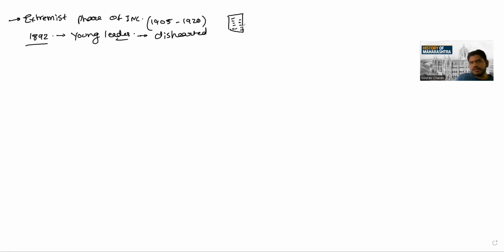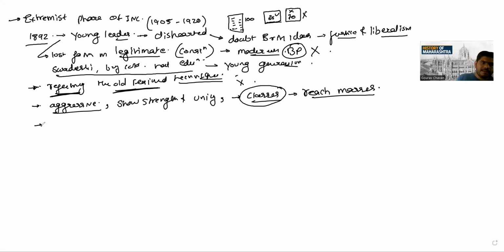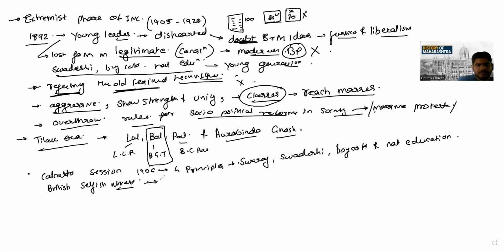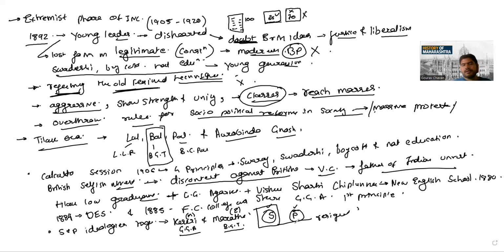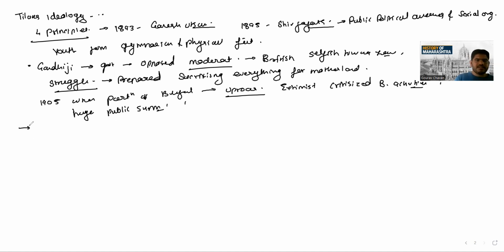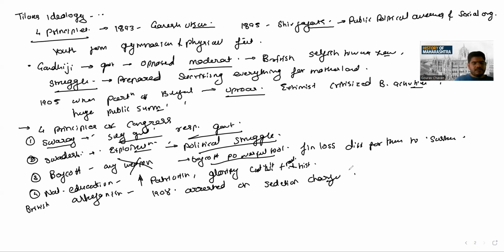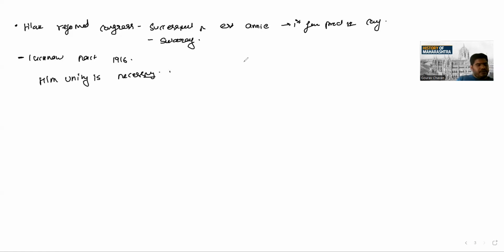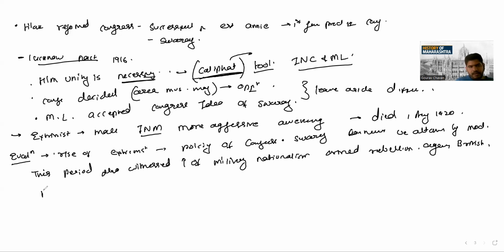Lec 27 - Extremist Phase of congress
this video puts light on extremist phase of congress & how they took india to a different path than that of protest, prayer and petention. how the massess were adjoined to the national movement is clearly depicted here.